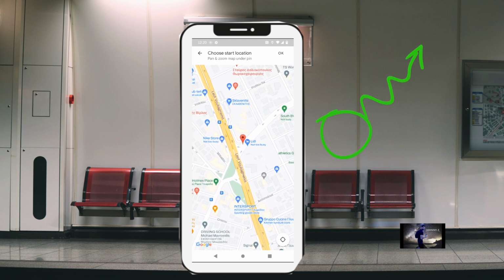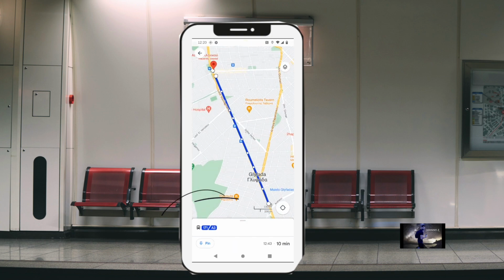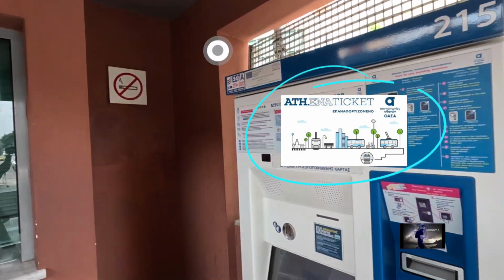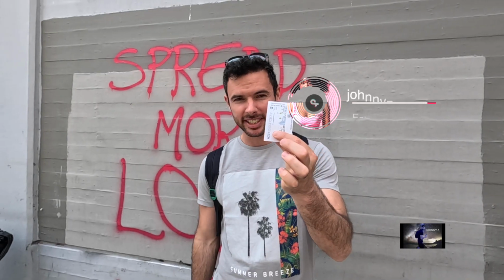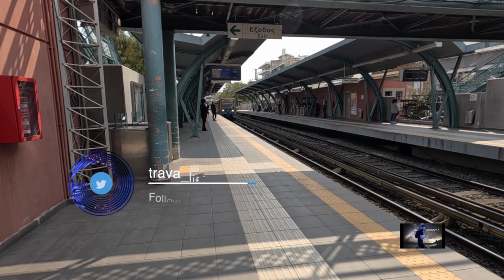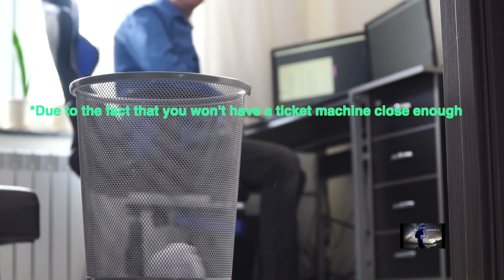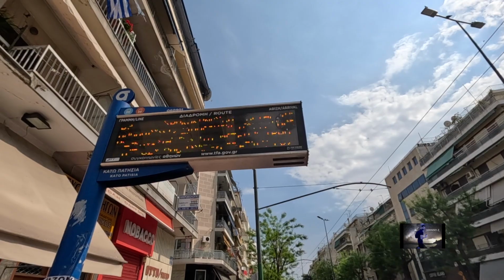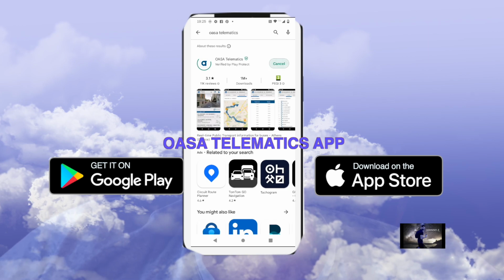HOW TO USE THE BUS IN ATHENS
This video was made with care and love, to the person who cannot figure out , which bus and where to take it from.  Athens is a city, where most distances are covered by bus through the public transport network.  Although to some it might seem pretty easy, others struggle to find a way.  Hopefully this will solve all your problems.